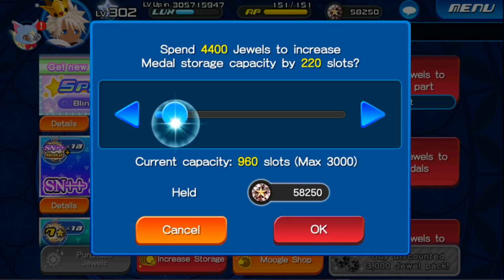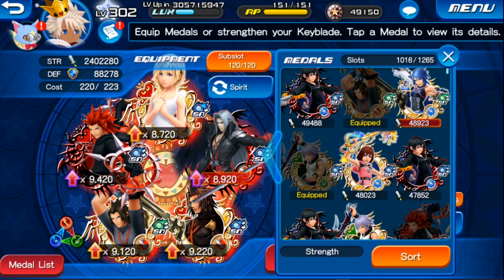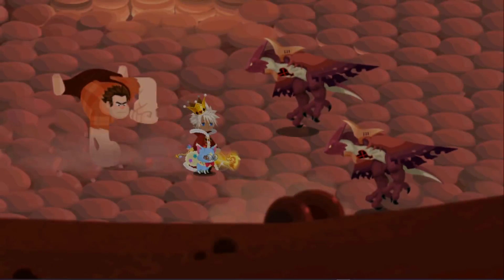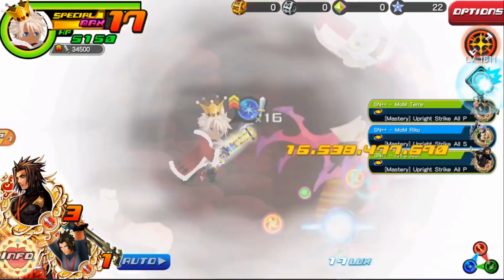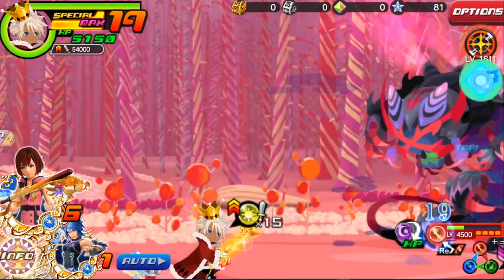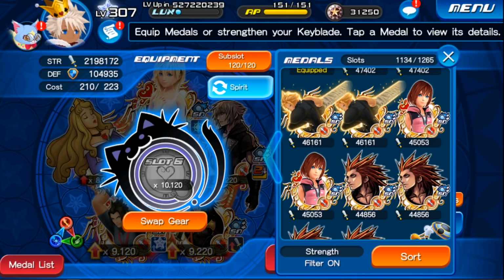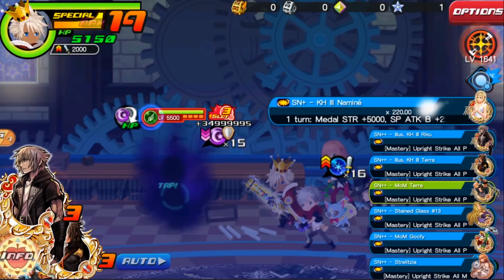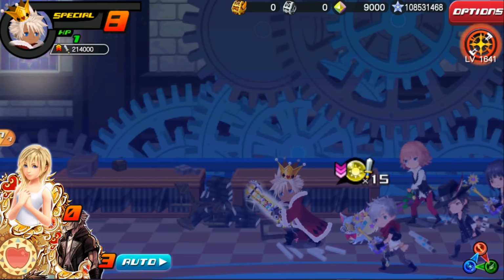This Game is A LOT to take in.. Returning to Kingdom Hearts Union X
Make sure you guys Follow Iki and Noir!

Share the video ▷ EVERYWHERE! (Good places to share: Discord, Facebook, Twitter, ect.)

ENTER THE KINGDOM HEARTS COMBO CONTEST! You can submit Combos on Twitter and YouTube, but be sure to read the rules here: